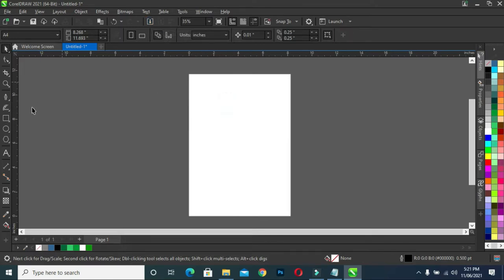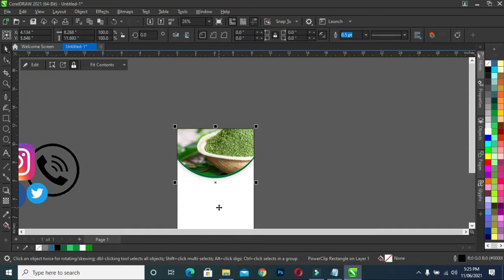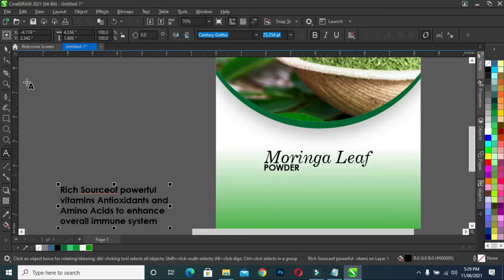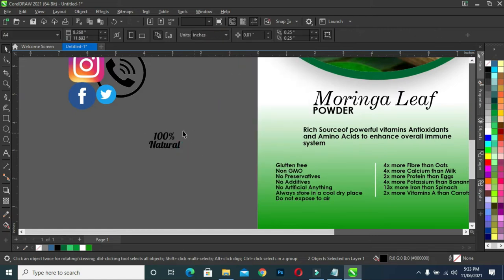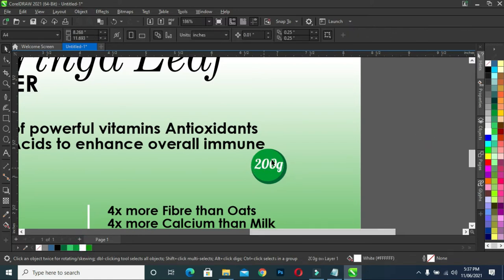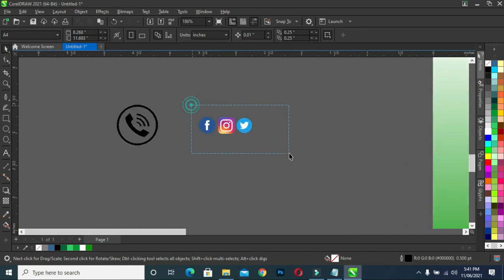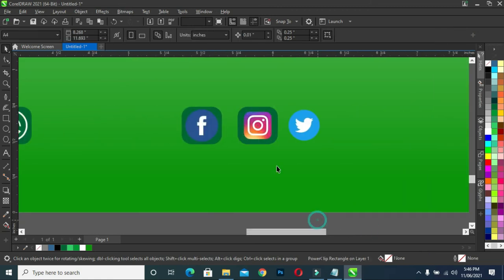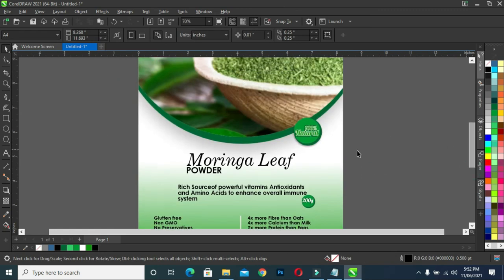How To Design a Product Packaging | CorelDraw Tutorial 2024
In this Tutorial you will learn how to design a product packaging design using CorelDraw 2024

👉D o w n l o a d R e s o r c e s